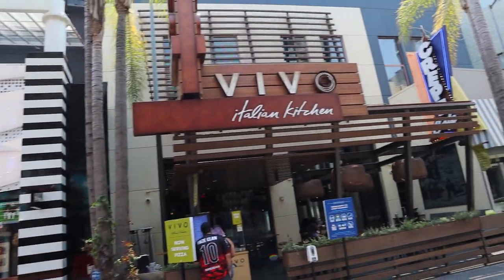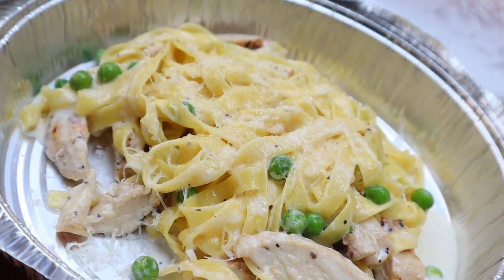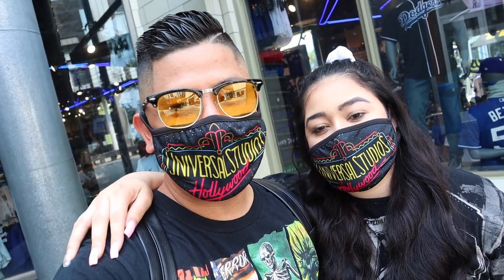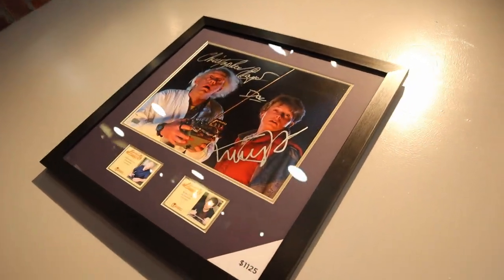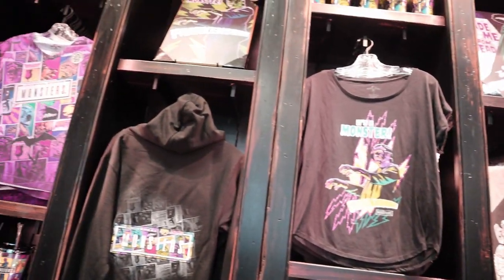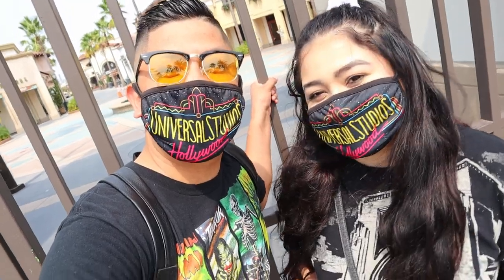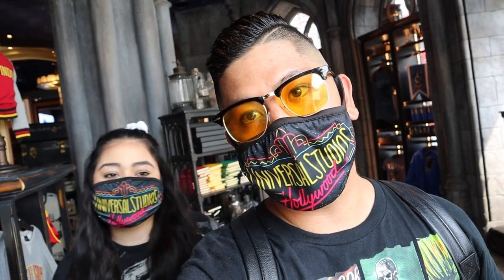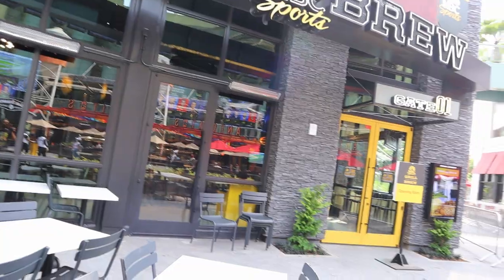NEW UNIVERSAL CITYWALK STORE & VIVO ITALIAN KITCHEN!!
What could be better than some food and shopping? Food and shopping at Universal Citywalk!!
More and more stores are reopening... does that mean the park is next???